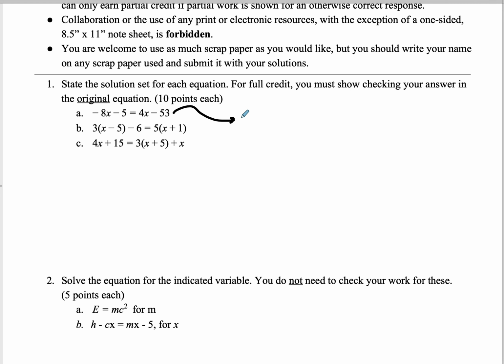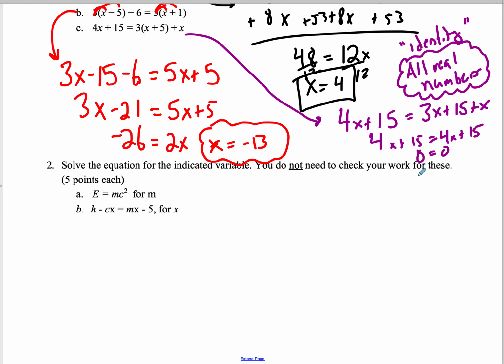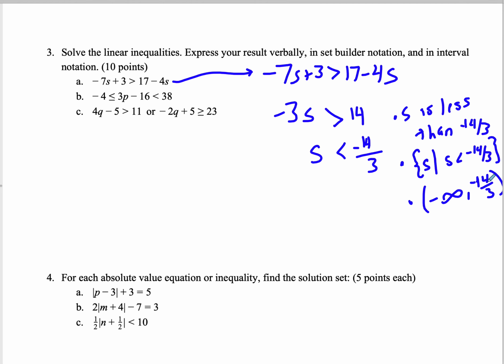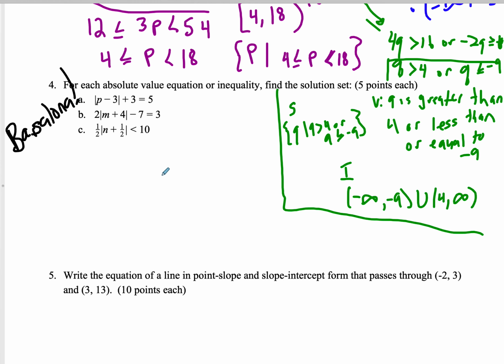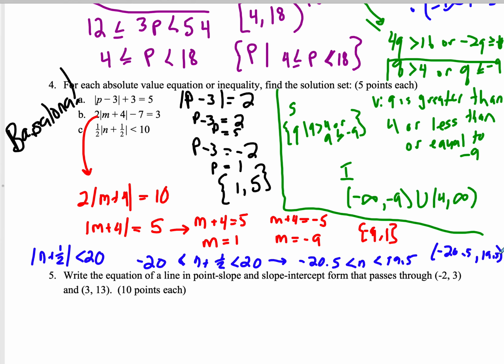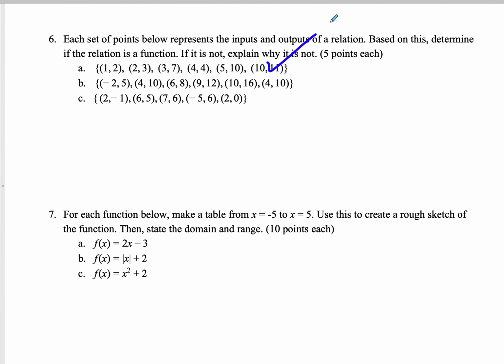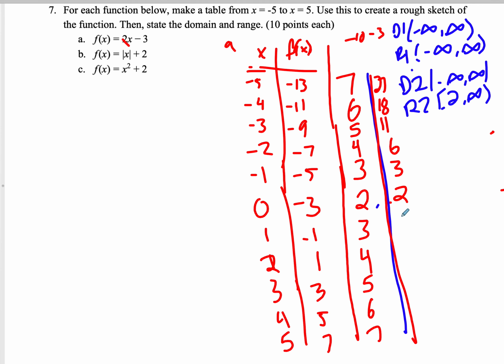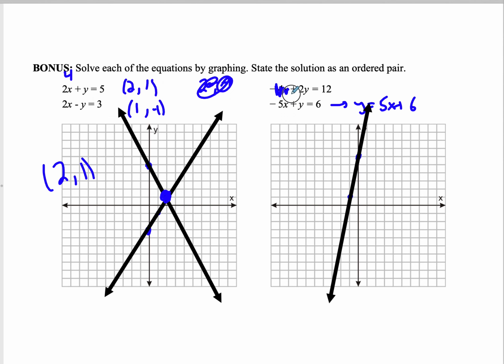MATH115 Midterm I Solutions Video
CORRECTION: In the Bonus problem, I plotted the intercept at (3,0) rather than at (-3,0). This doesn't impact the answer, but is nonetheless a foolish error on my part. My apologies and thanks to the individual who pointed it out!

Hey folks! Here is a video of solutions. See the time stamps below to navigate through the video more quickly.

0:00 - Introduction and Recap of Topics Covered
2:10 - Problem 1
6:38 - Problem 2
9:00 - Problem 3
16:12 - Problem 4
21:08 - Problem 5
24:25 - Problem 6
26:10 - Problem 7
30:20 - Bonus